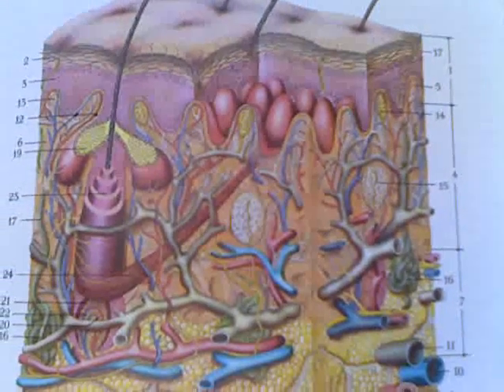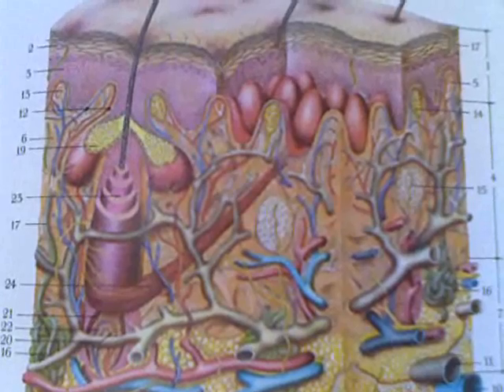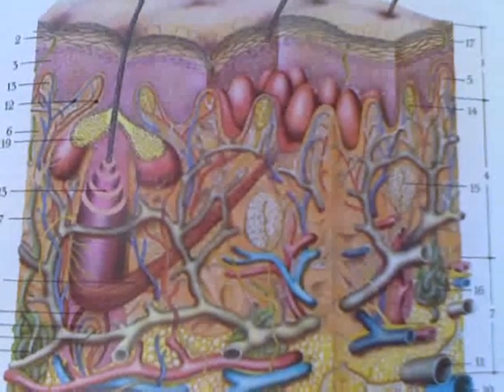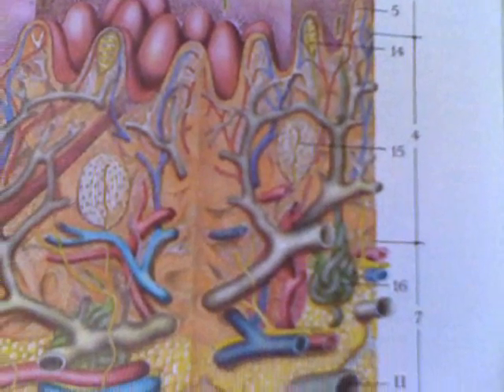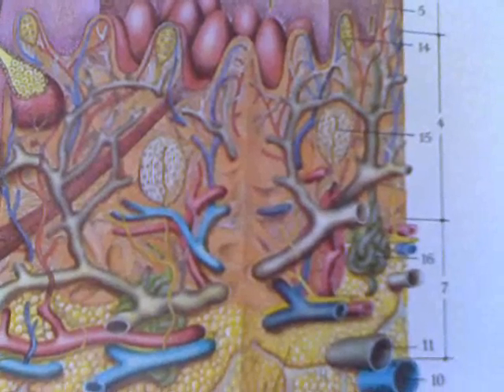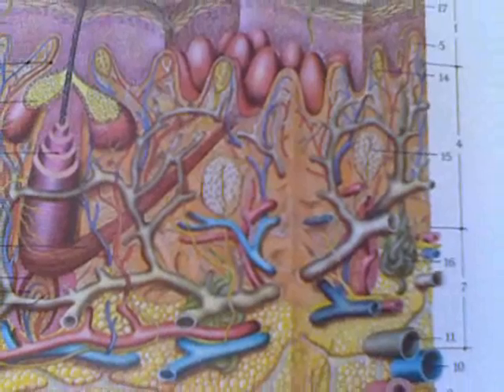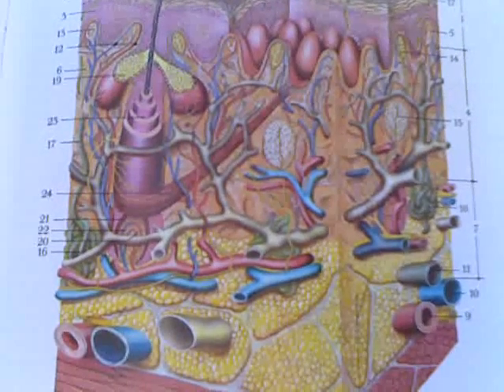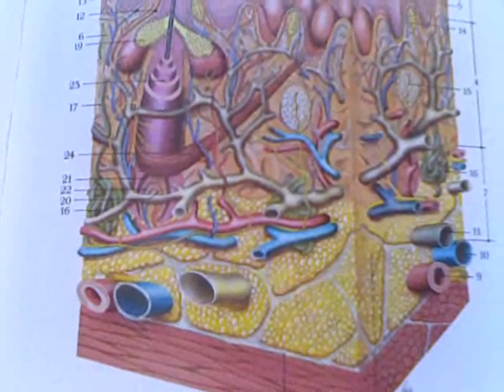"Anatomy and Physiology", The Sensory Organs, The Epidermis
The Epidermis of the Skin plays the primary role in communicating sensory information from the environment to the brain. The Epidermis is the outermost layer of the skin, and contains free nerve-endings, Meissner and Pacini Bodies, that serve specialized roles in the sensing of temperature, pressure, pain, and vibration. The Skin is richly vascular, and certain areas of the Epidermis have more densely concentrated nerve endings (e.g., the finger tips, the lips). This permits these areas, to have a more refined ability to communicate, and receive sensory information.